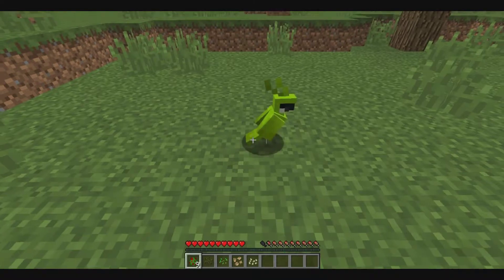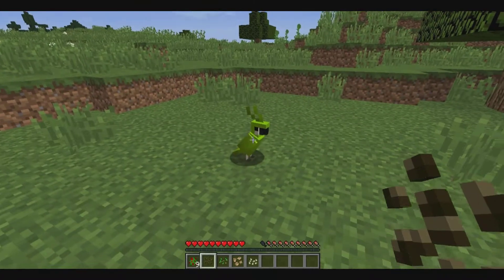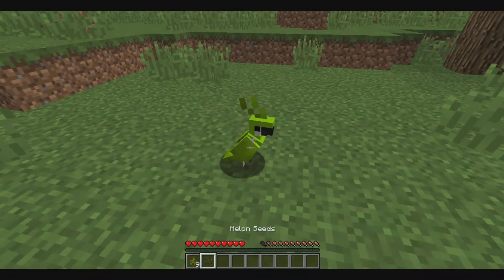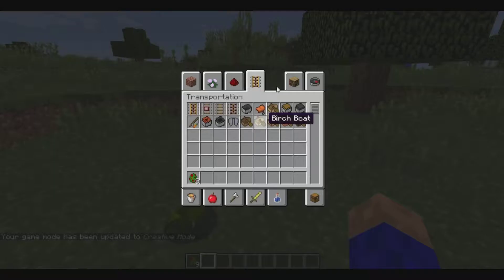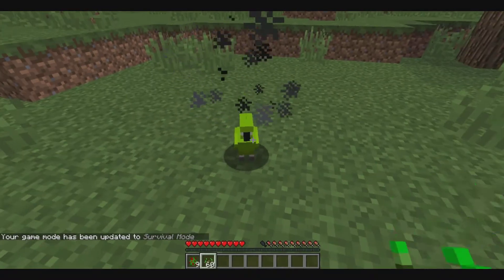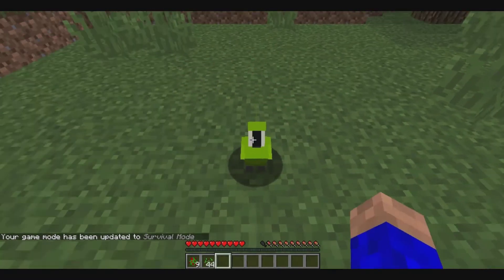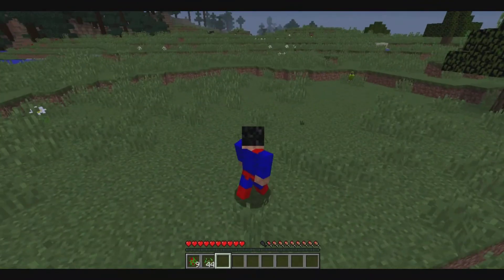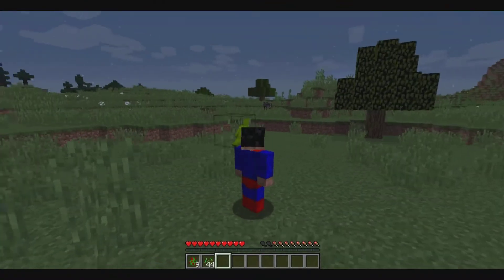How To Tame A Parrot In Minecraft 1.12.2 EASY!!!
Follow these really easy step!

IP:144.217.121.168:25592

Check out or sweet T-shirts and more!!! workhorsegamine.spreadshirt.com

Minecraft Factions Pvp Cosmic Skyblock